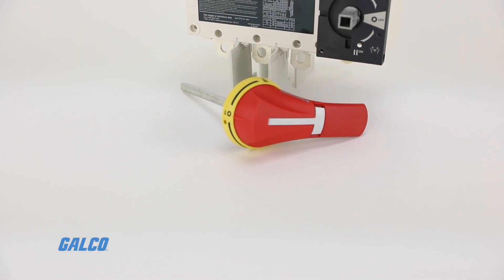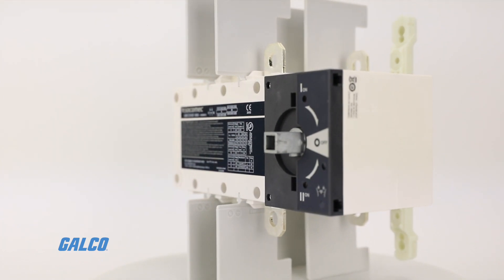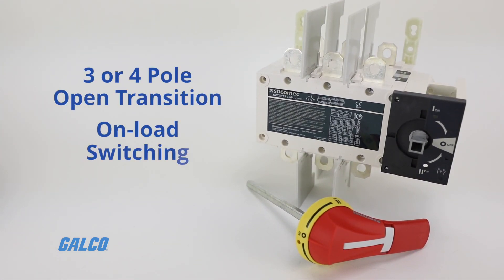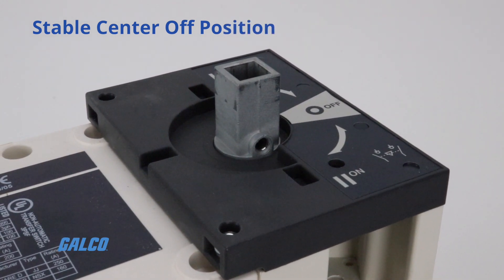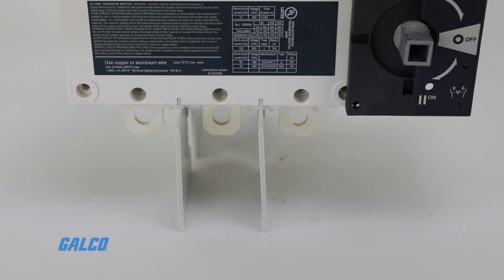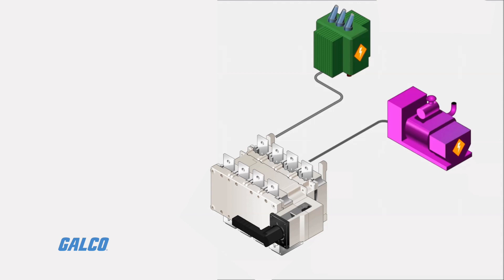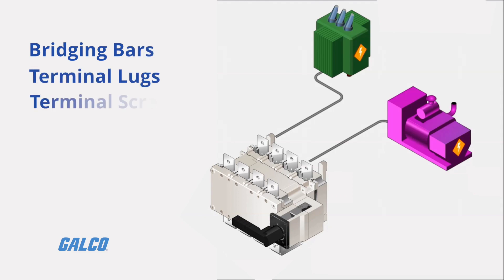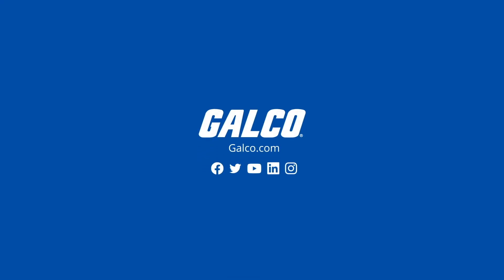Socomec SIRCOVER Manual Transfer Switch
The Socomec SIRCOVER is a family of manually operated transfer equipment designed to provide on-load transfer between two sources for any low-voltage power circuit.